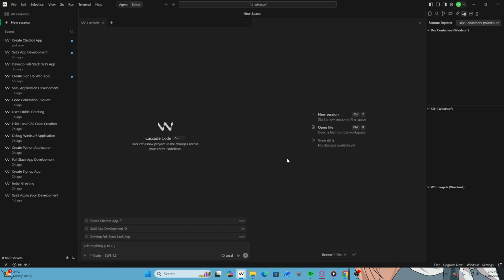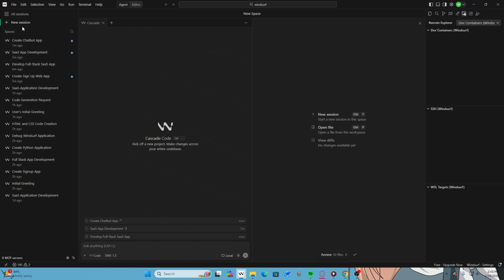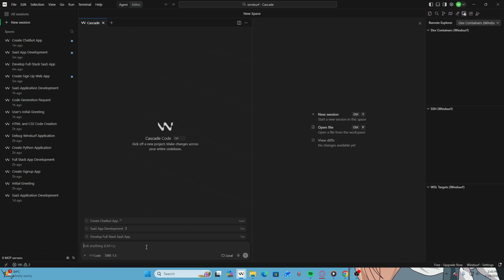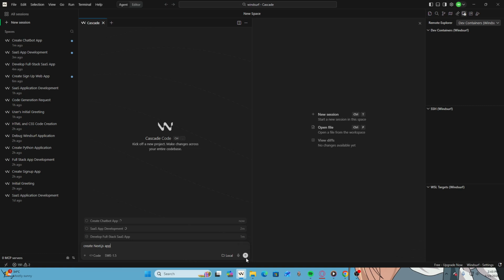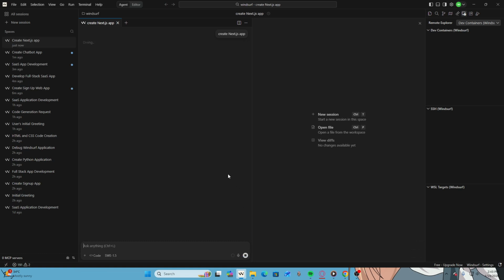2026 How to Build a Next js App with Windsurf[FULL GUIDE]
In today's Video we cover,How to Build a Next.js App with Windsurf.

Nextjs, build nextjs app, nextjs tutorial, windsurf, windsurf app, nextjs windsurf, react, javascript, web development, frontend, how to build, coding tutorial, fullstack, javascript framework, web app, programming, developer, learn nextjs, app development.